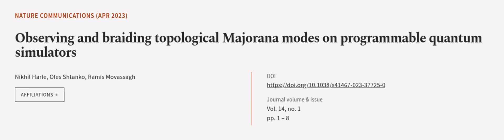Observing and braiding topological Majorana modes on programmable quantum simulators | RTCL.TV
### Keywords ###

### Article Attribution ###
Title: Observing and braiding topological Majorana modes on programmable quantum simulators
Authors: Nikhil Harle, Oles Shtanko ,and Ramis Movassagh
Publisher: Nature Portfolio
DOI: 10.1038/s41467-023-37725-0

### Video Timestamps ###
0:00:00 - Summary
0:00:57 - Title
0:01:03 - Outro
0:01:07 - End